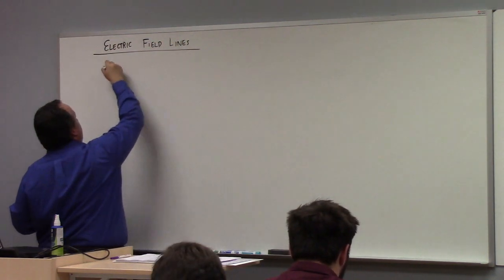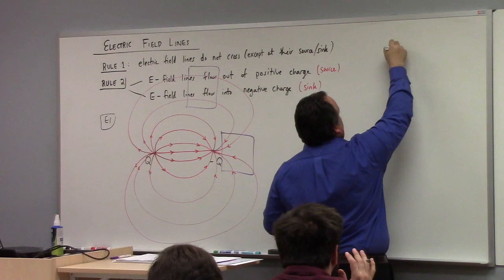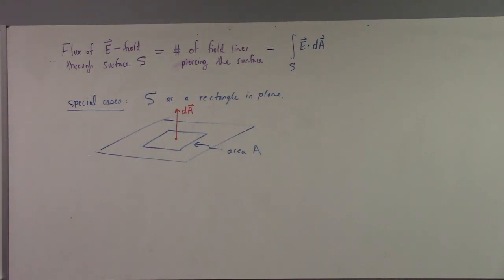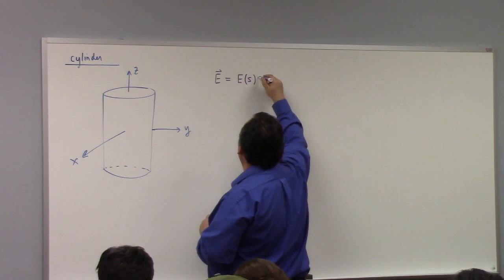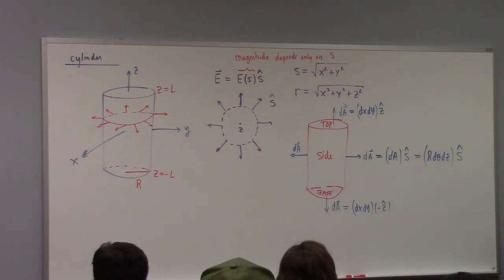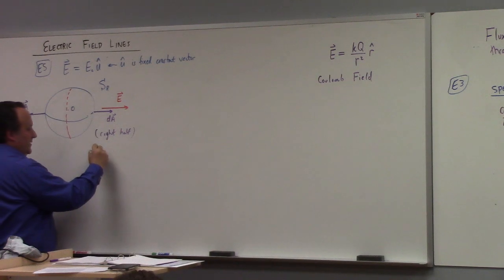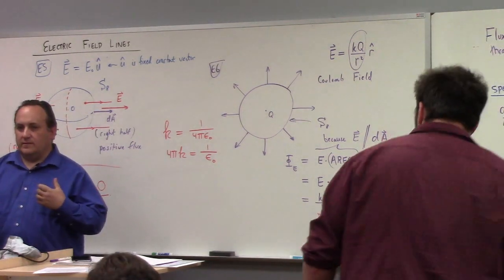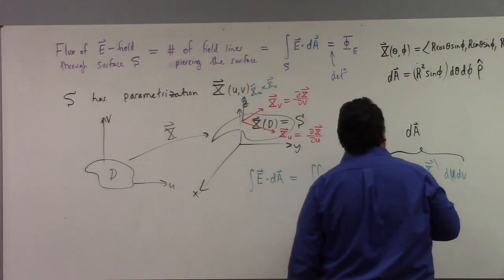Physics II: flux of the electric field, field line conventions, 8-26-24